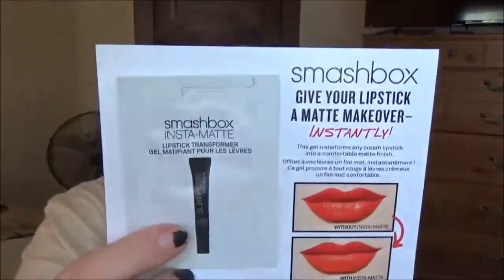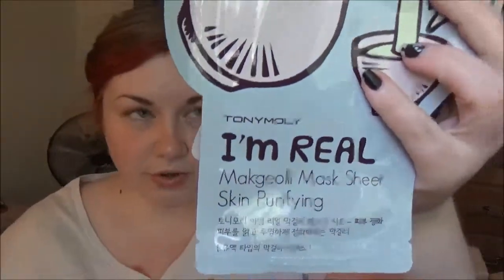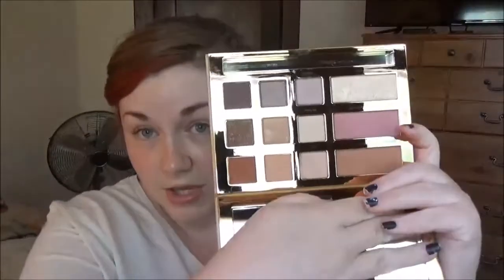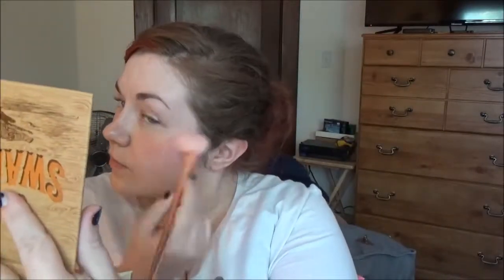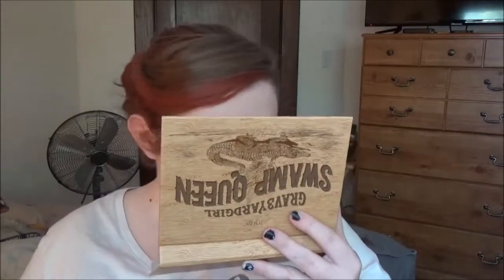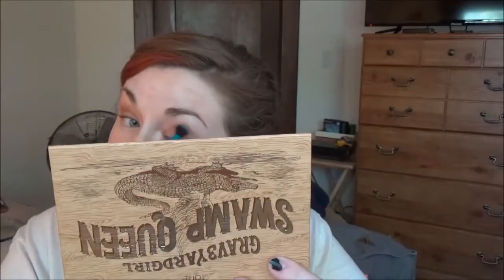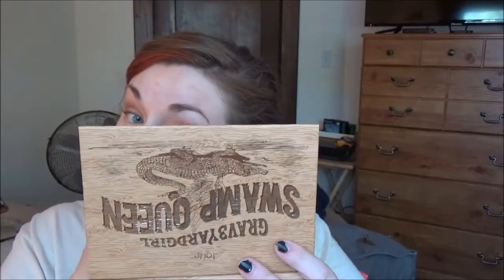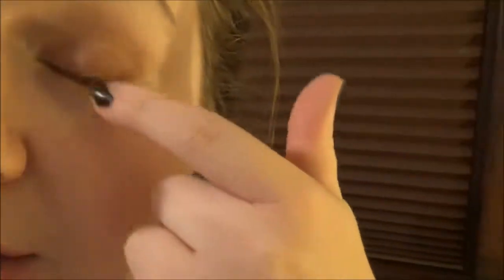Grav3yardgirl Swamp Queen Palette Review and Mini Tutorial!!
I did a review of a swamp queen palette from Bunny Meyer or Grav3yardgirl here on Youtube. I love her and I also love this palette.

I'm wearing this palette on my face and on my lips I'm wearing colourpop ultra satin lip in Dopey. It's one of my favorites!

product size and names
9 eye shadow- each 1 gram
Natural peaches
Dogman
Big Baby
Sassy Bun
Sippy Sippy
Haunting
Uncommon
Mancat
1 blush-3.2 grams
Does This Thing Really Work
1 highlight-3.2 grams
Gator Wings
1 brozer-3.2 grams
Sweet Tea

Get cash back for shopping on Ebates! Sign up with my invite link for a $10 bonus when you shop at over 2,000 stores.